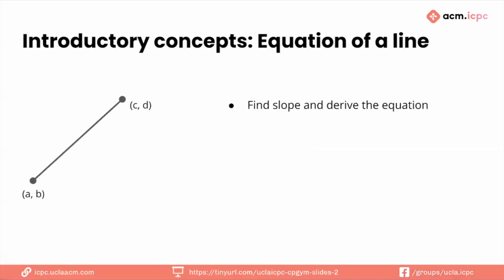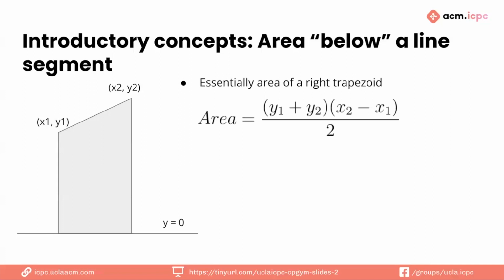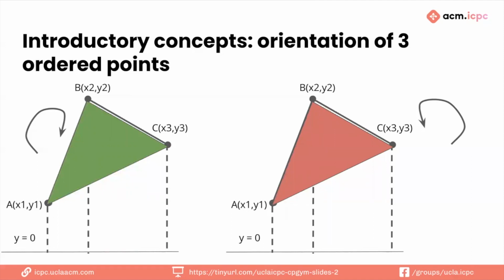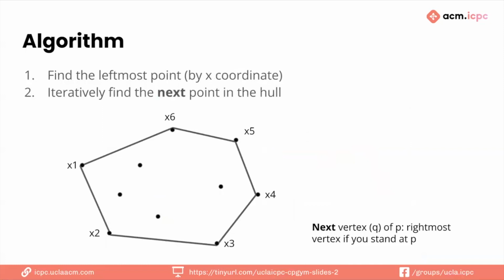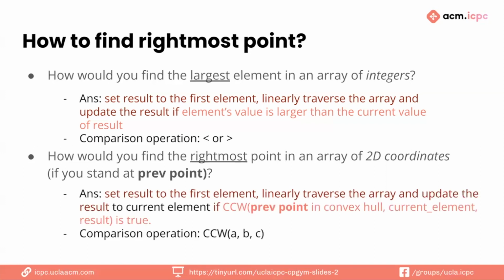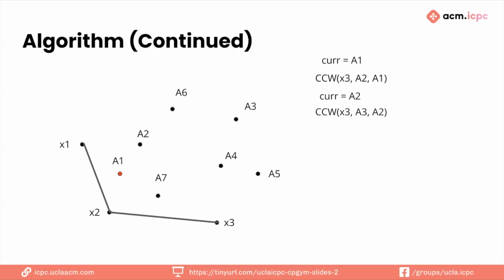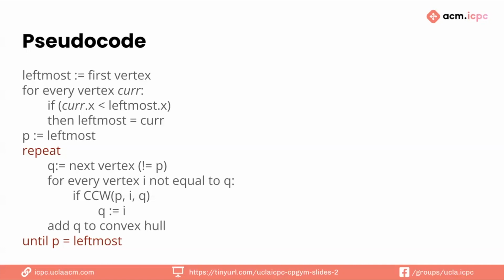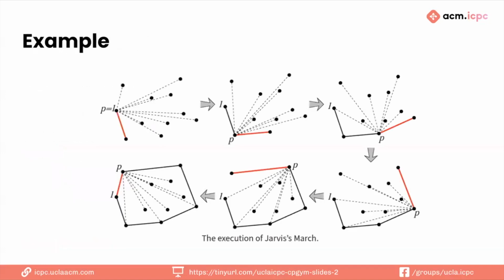ACM ICPC | Competitive Programming Gym S23 #1: Geometry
Competitive Programming Gym is a series of workshops on important competitive programming techniques.

In our first workshop, we cover the fundamentals of computational geometry, ending with the convex hull algorithm.

Note: this is actually our second workshop, but the first one on DSU/MST was not recorded.

🧠 Problem Set
The contest and editorials for this workshop can be found

⏰ Timeline
00:00 Welcome to CP Gym
00:53 Intro to Geometry
11:28 Convex Hull (Jarvis's Algorithm)